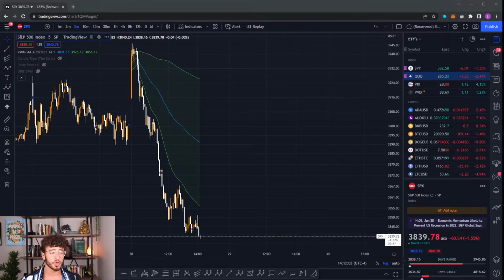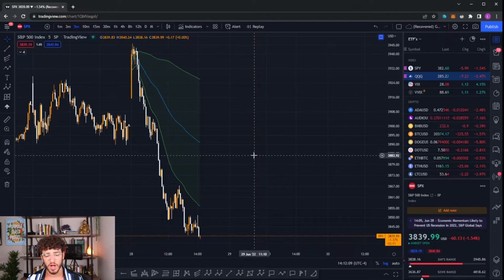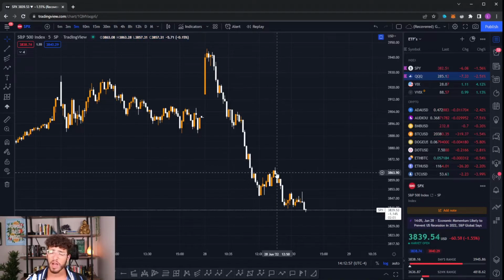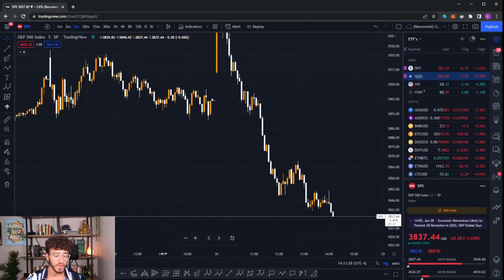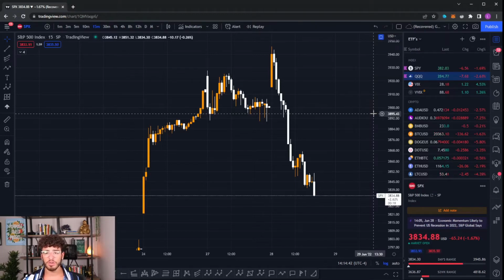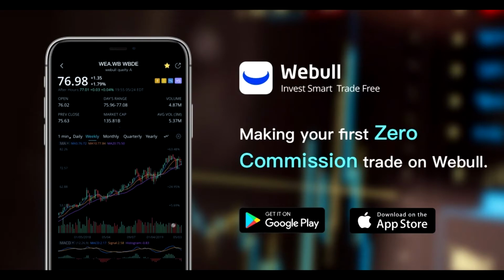Just Getting Started Trading? How To Read Charts & Pick A Brokerage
In this video, Logan, one of our analysts at OBR goes over the very basics of getting started.

This video goes over how to read a chart, and also how to pick a brokerage. We hope it helps!